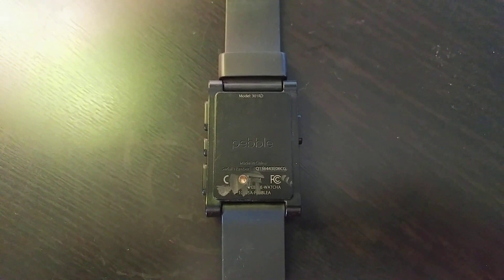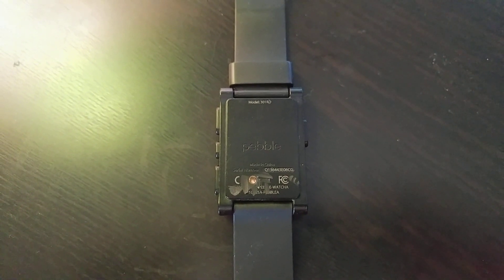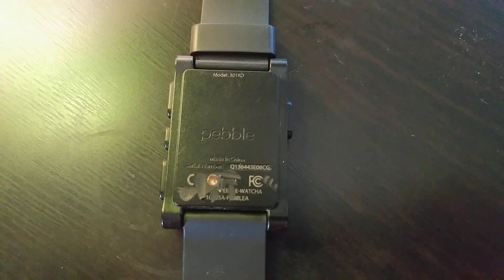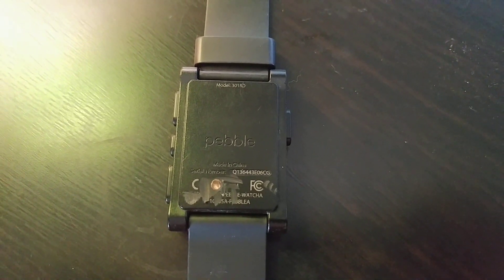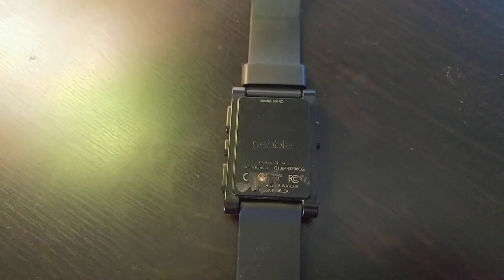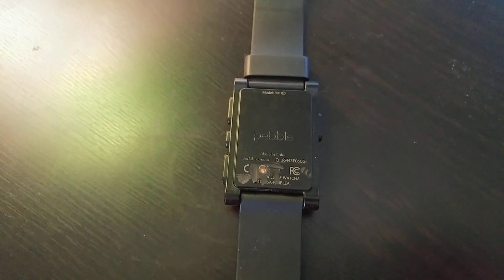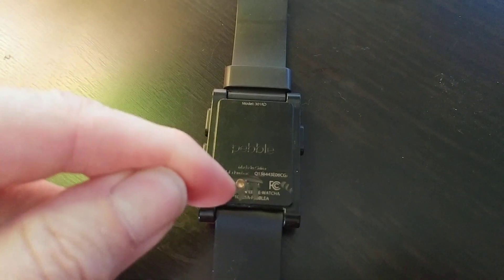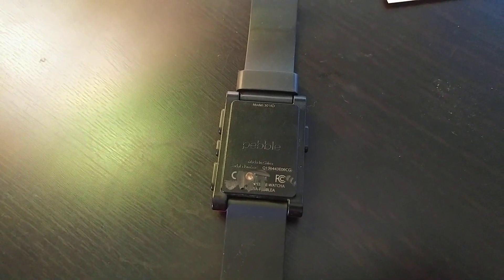Pebble watch screen tear repair without screws in the back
Original style Pebble watch screen tear repair, what to do when there are no screws holding the back on